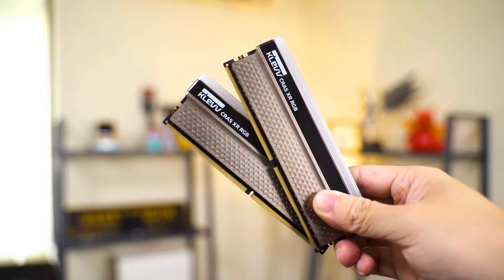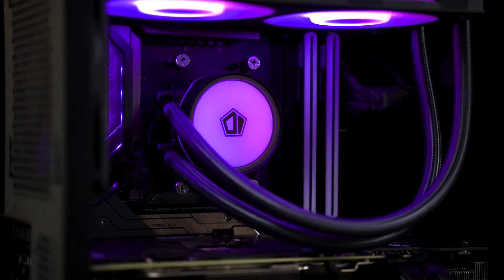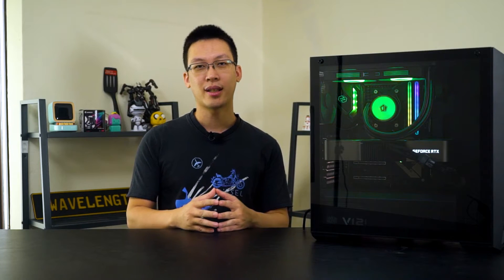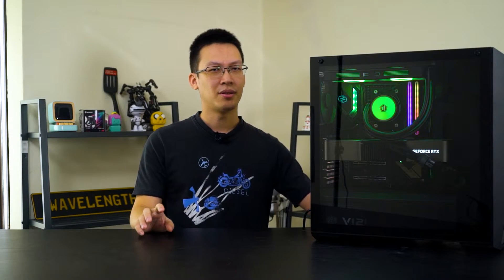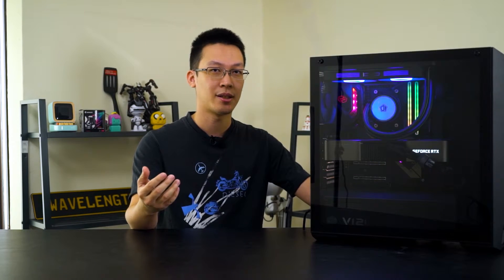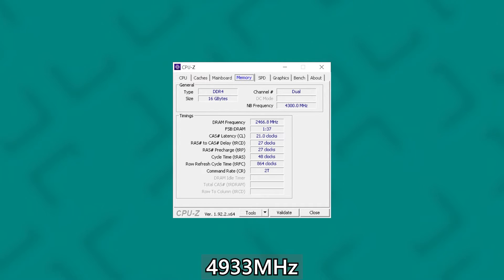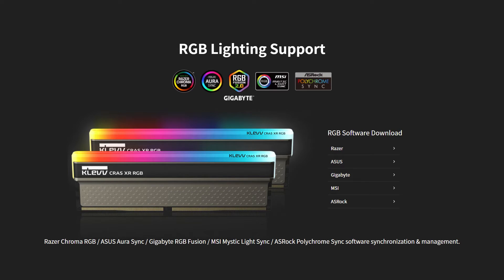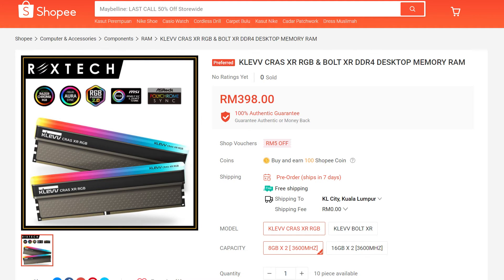KLEVV CRAS XR RGB 16GB DDR4-4000MHz Review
Is it possible to create a RAM that is both good looking and performing great? In this video, we're going to find out how does KLEVV's latest CRAS XR RGB fares against our test in terms of overclocking capabilities.